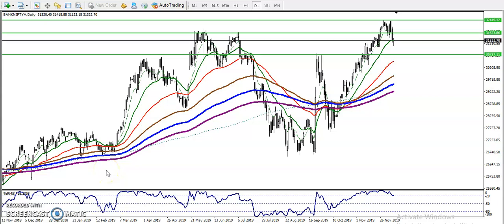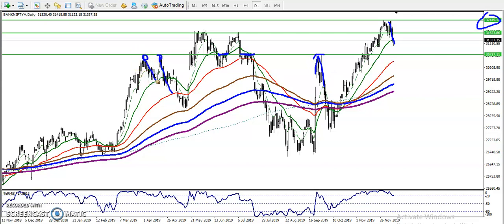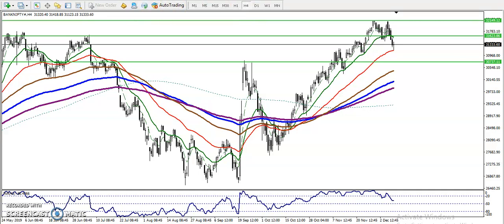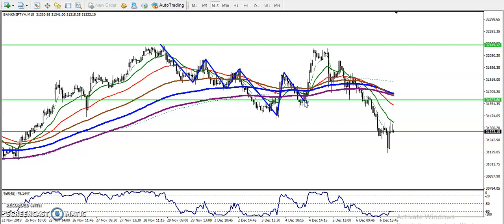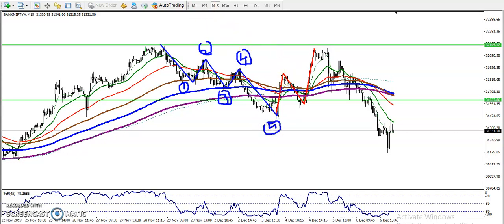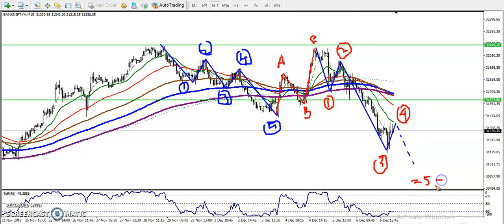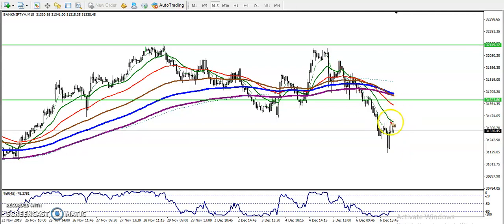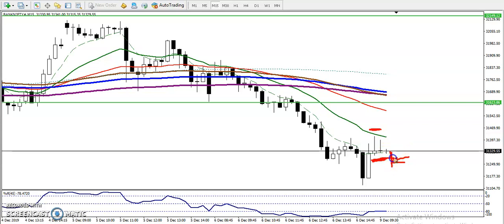Bank Nifty Technical Analysis | Alice Blue